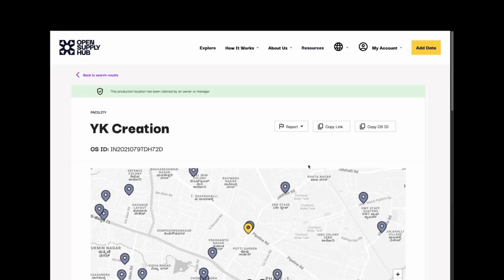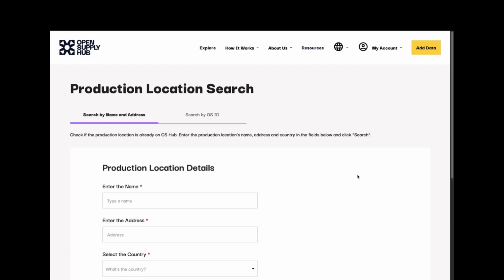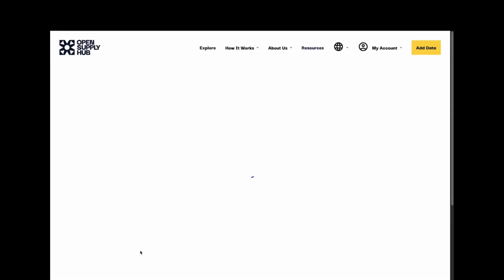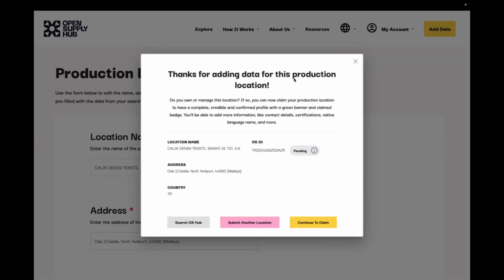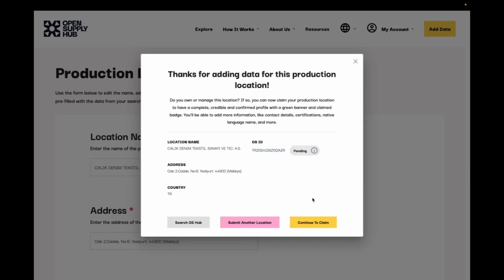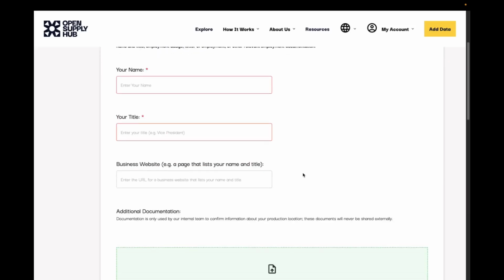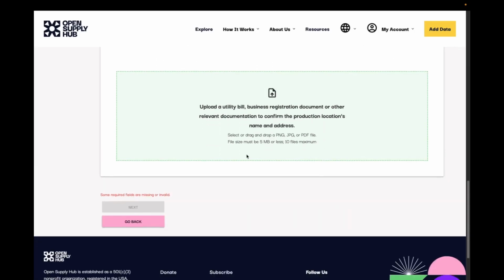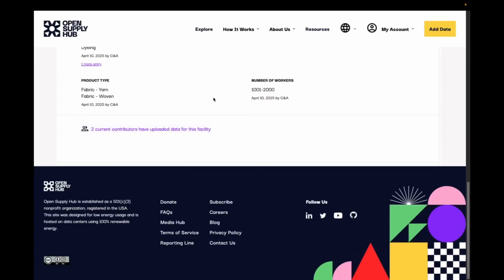How to add and claim your production location on Open Supply Hub (English)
This video contains step-by-step instructions for how to add & claim your production location (facility) on Open Supply Hub to have a complete, credible and confirmed profile with a green banner and claimed badge. This will make your production location more discoverable to buyers who may use OS Hub as a sourcing tool, leading to new client leads and future sales.

Add & Claim your production location to:
- Gain control of your facility’s data and ensure accuracy.
- Ensure accurate and verified facility information
- Easily update and manage your profile with a streamlined process.
- Get recognized by brands & organizations.
- Increase visibility to brands and industry partners.
- Strengthen trust and transparency in the supply chain